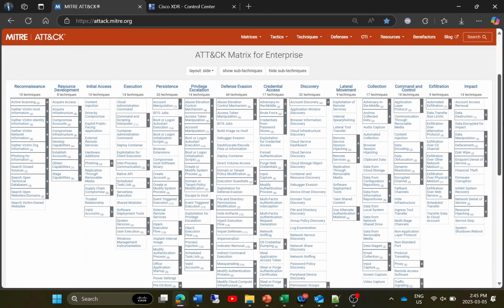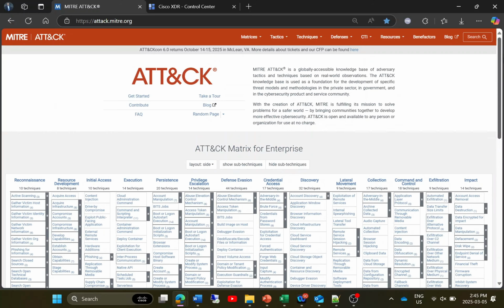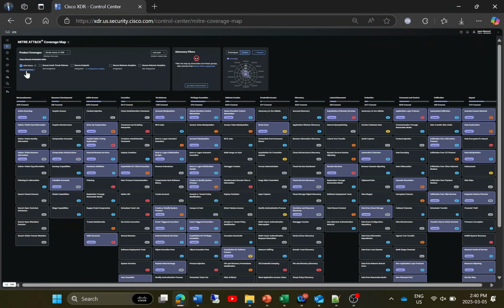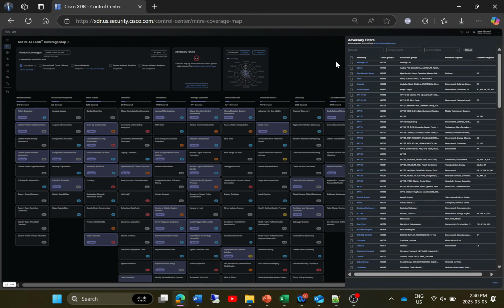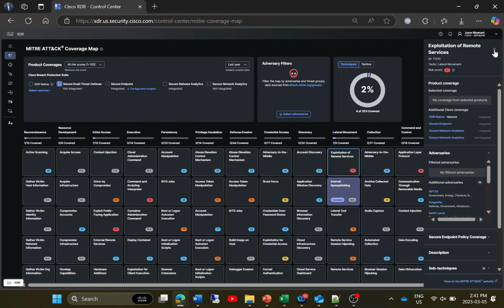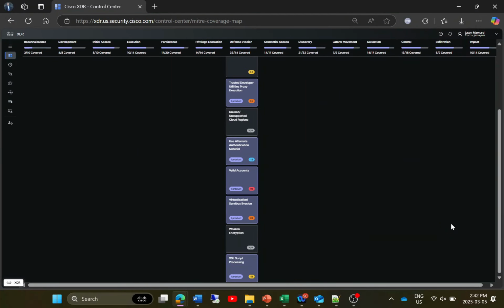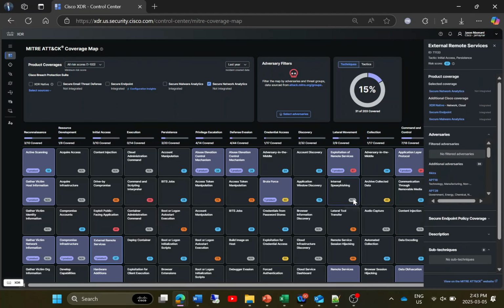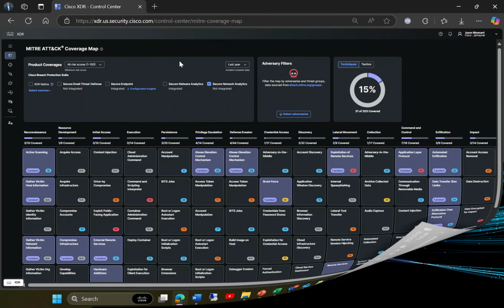Micro-Demos: Cisco XDR: Alignment to MITRE ATT&CK Framework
In this video we will look at Cisco XDR and the MITRE ATT&CK framework and its alignment with Cisco Security technologies. Stick around till the end as Cisco includes a risk score based on associated cost of not having risk mitigations for certain techniques in place.